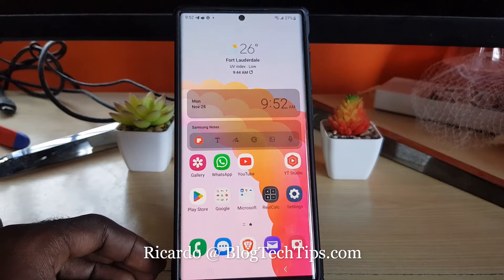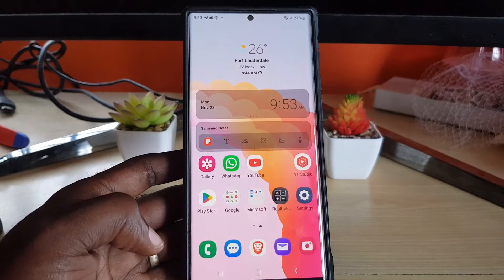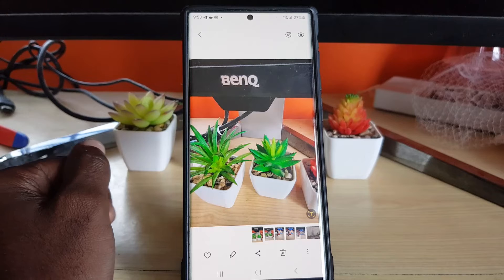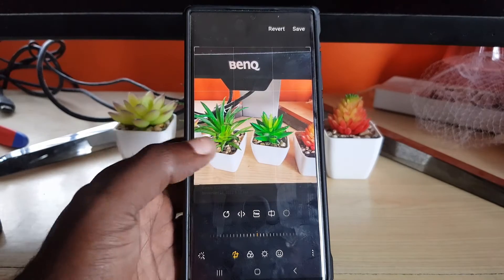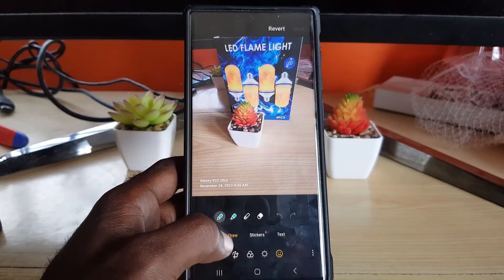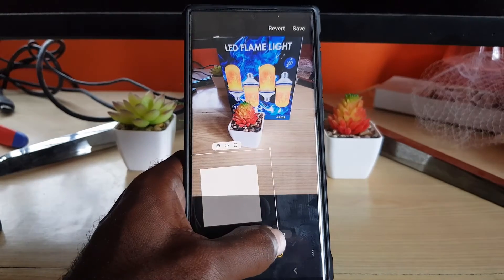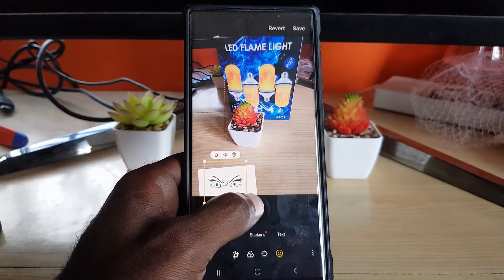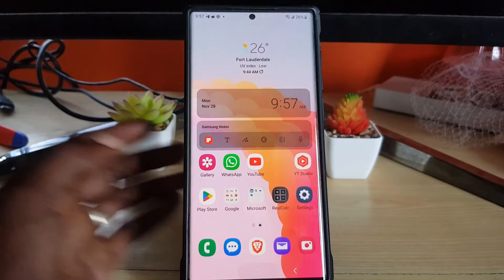Remove Watermark From Pictures Android 13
Remove Watermark From Pictures Android 13 One UI 5 or above on the Samsung Galaxy. Stop all your Pictures being Watermarked and Fix those that have been already marked especially if you cant take them again.